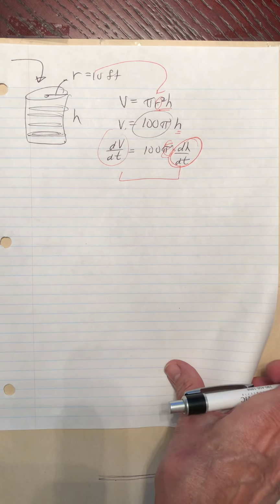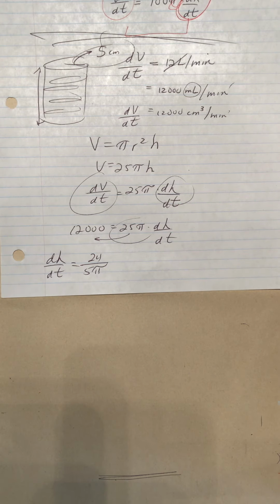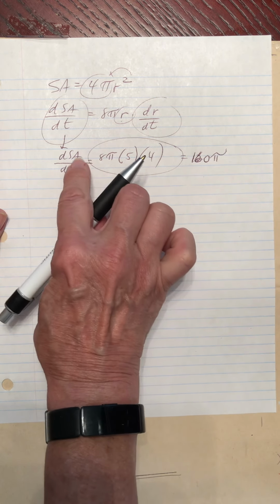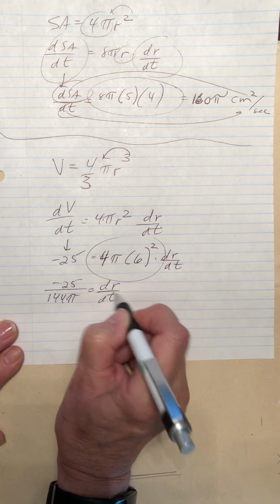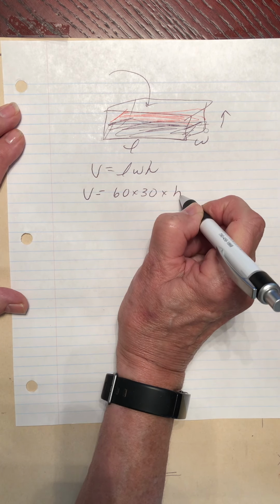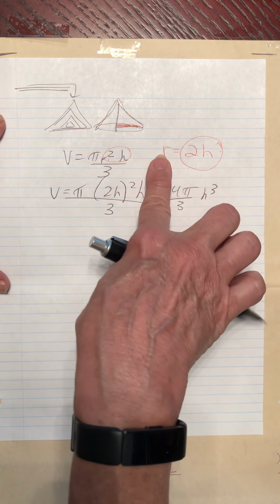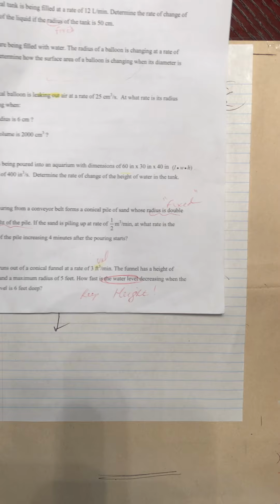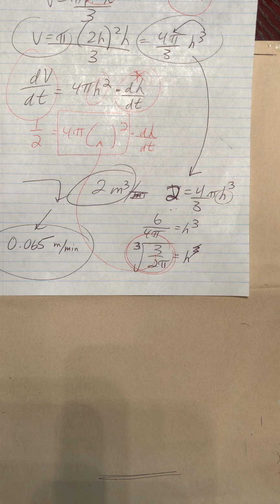Related Rates: VOLUME